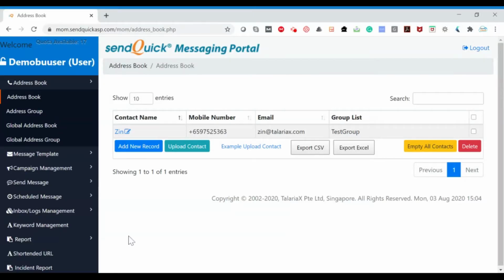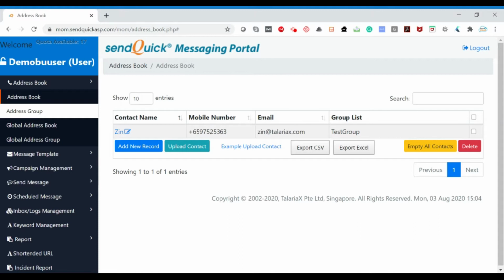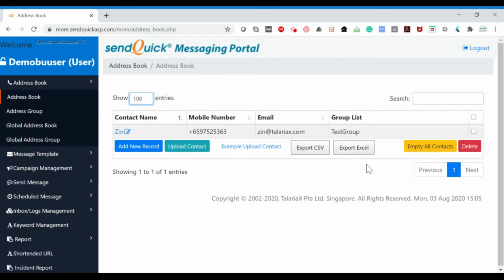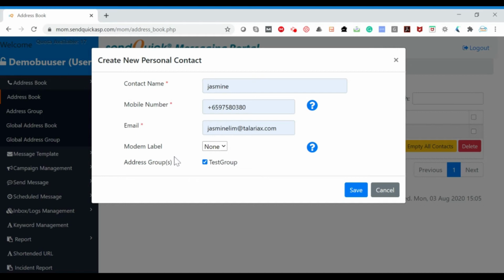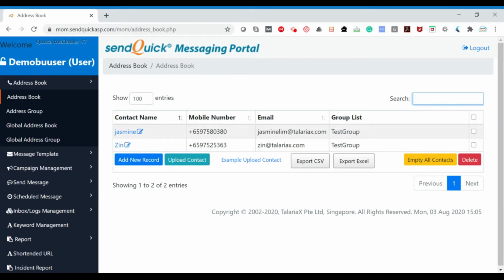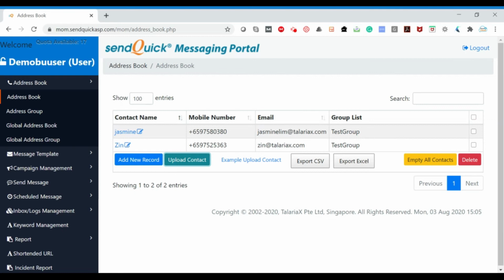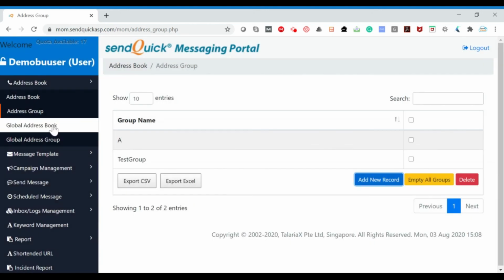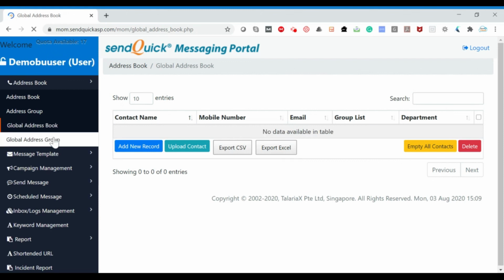MOM Portal BUuser: Address Book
In this tutorial video, we will go through the configurations for Address Book.